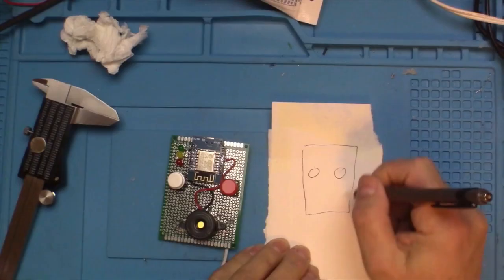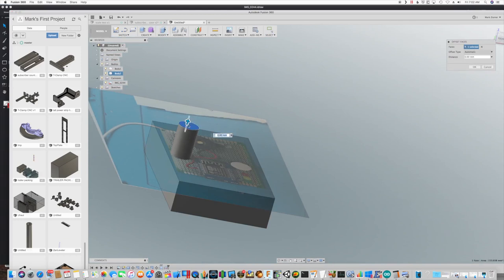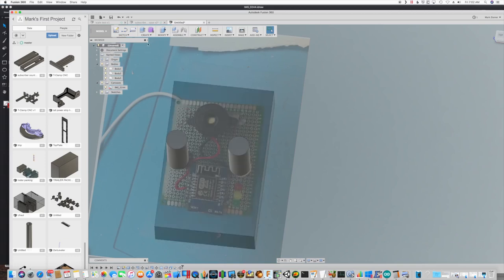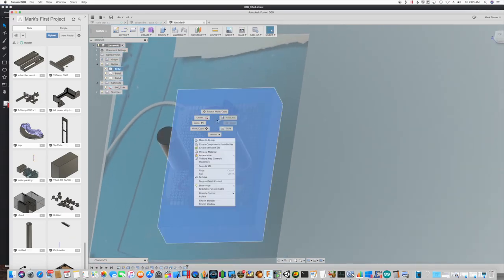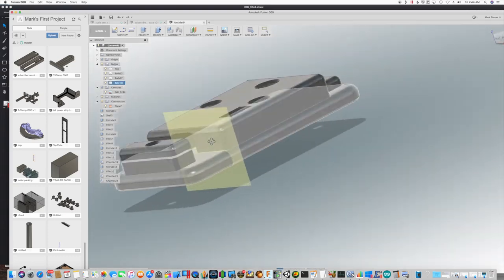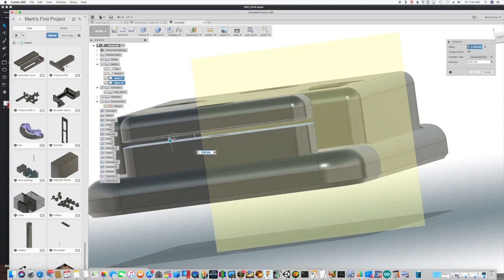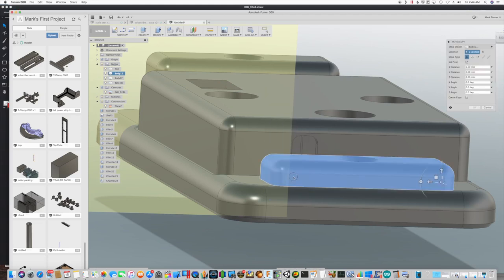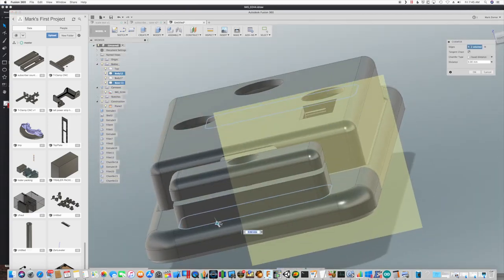Alarm Pad with Wemos D1 Mini Part 4 Designing a 3D Printed Case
Lets look at replacing the mother-in-laws dead alarm pad controller with a Wemos  D1

Part4 - Making a 3D Printed case

Ways you can help this channel grow!!